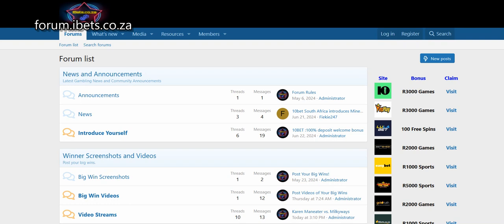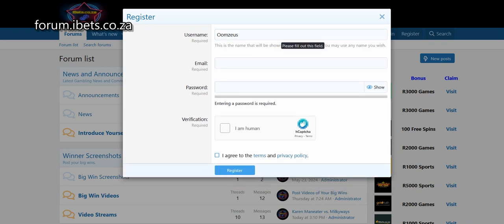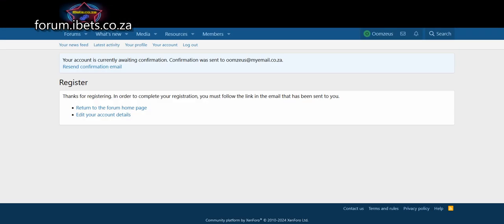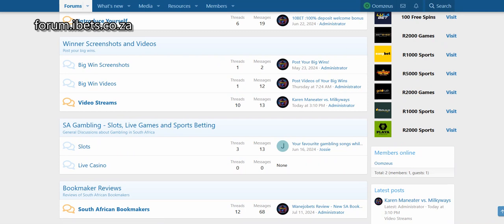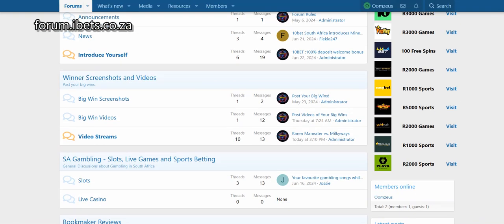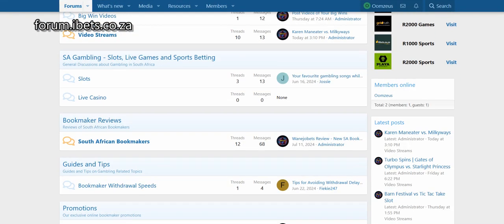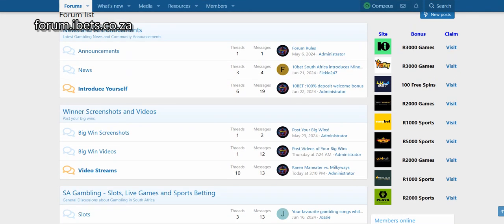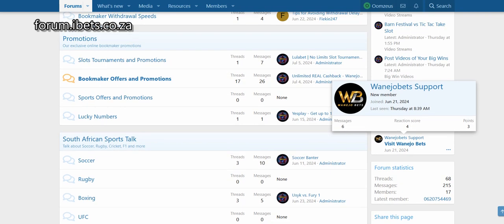The iBets Community Forum | Join Us and be Heard!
where you can comment directly on the video and share videos of your own.

Be part of the newest South African Gambling Community. You can chat, banter and even contact bookmaker representatives directly. Post videos and screenshots of your wins and comment on other wins posted by fellow members.

Look forward to seeing you there!